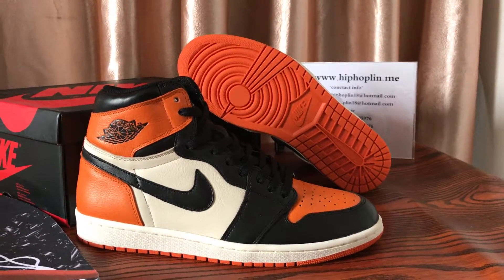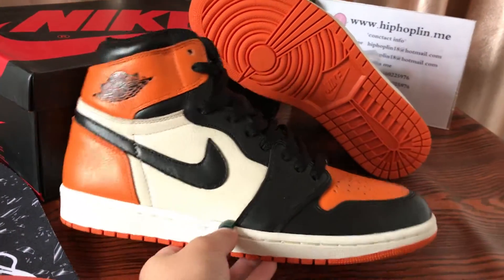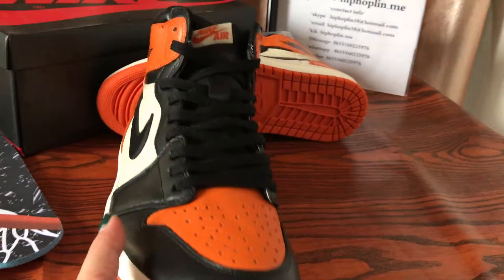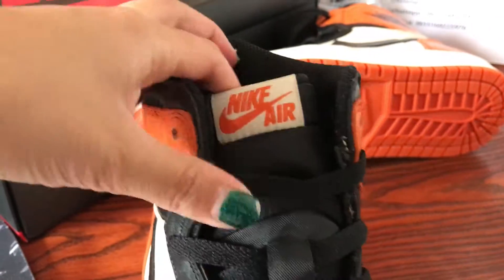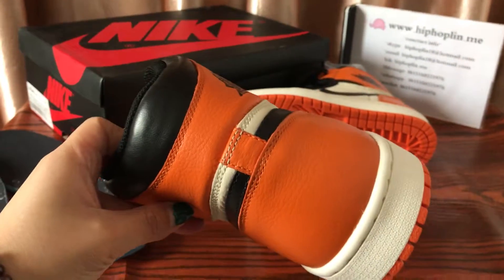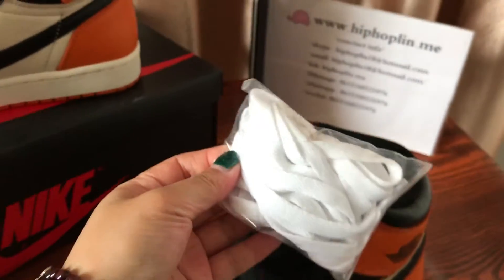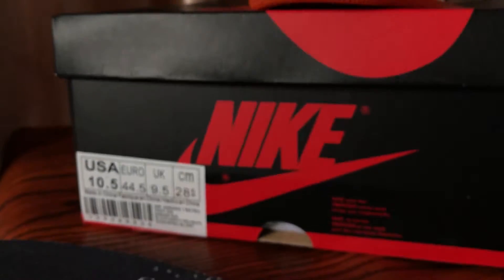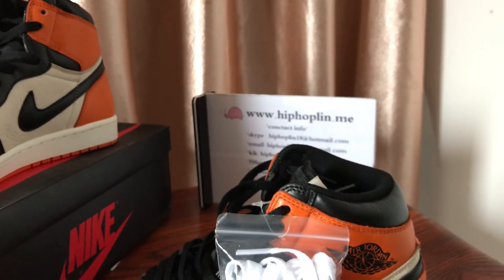Air Jordan 1 Retro Shattered Backboard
Kik: hiphoplin.me

Whatsapp/ iMessage/ Wechat: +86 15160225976